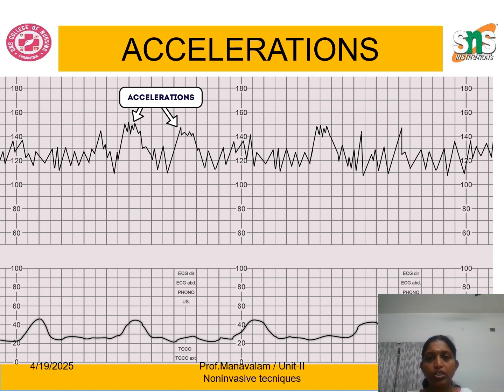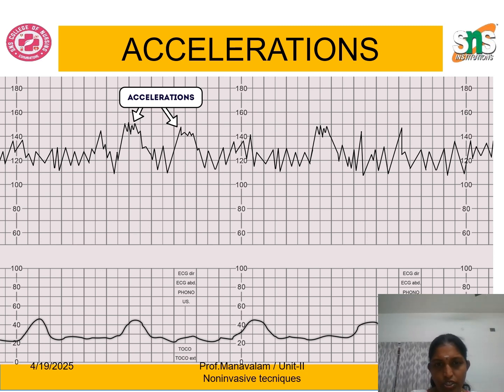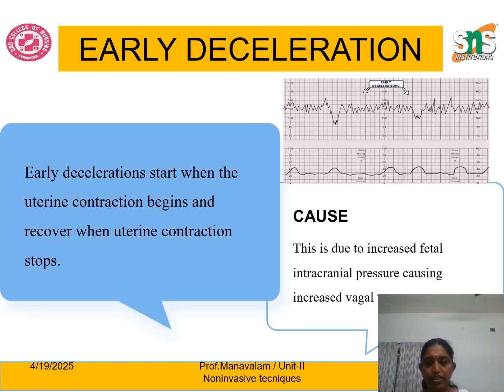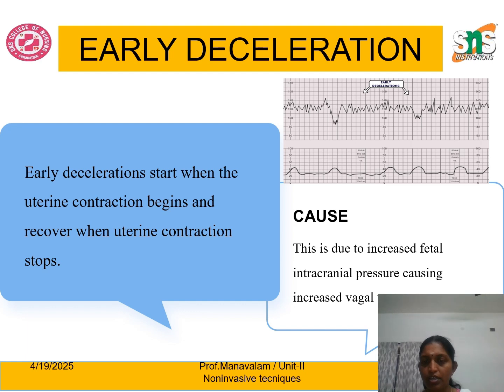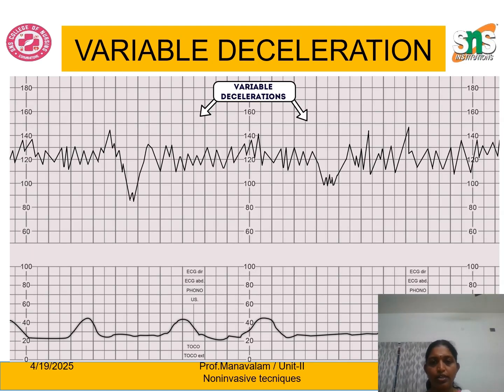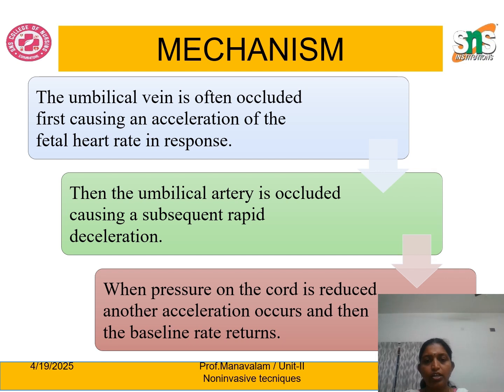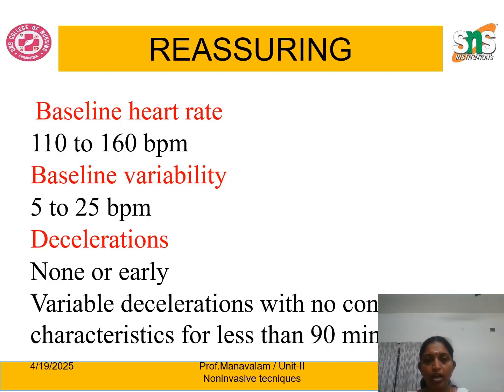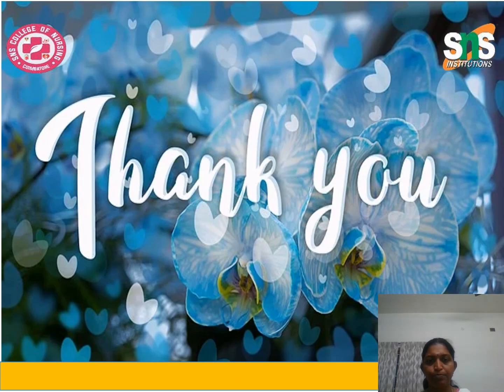CARDIOTOCOGRAPHY- III / Prof.Manavalam / SNS NURSING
In this final part of our CTG series, we focus exclusively on the most clinically significant features of CTG interpretation — accelerations and decelerations. Understanding these patterns is key to recognizing fetal well-being or potential distress during labor.